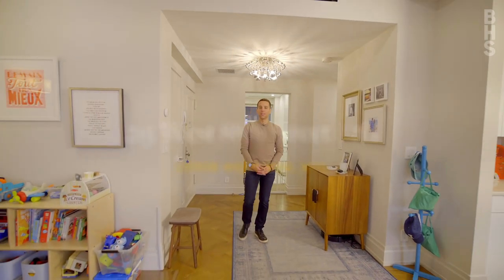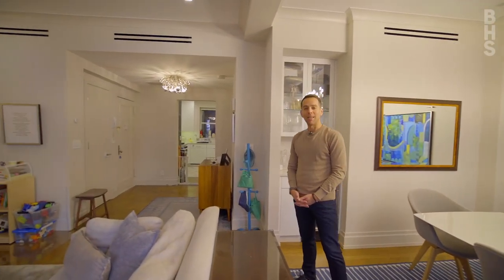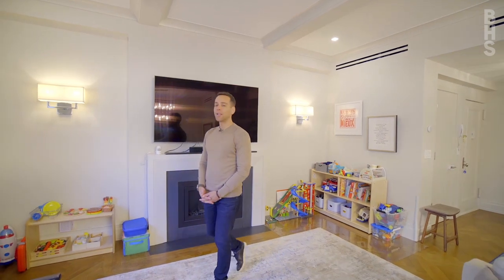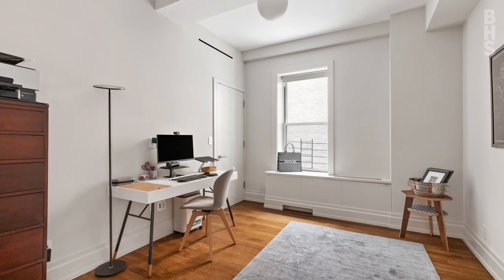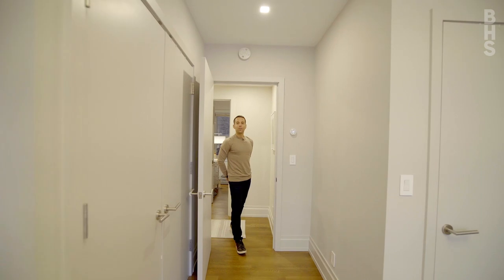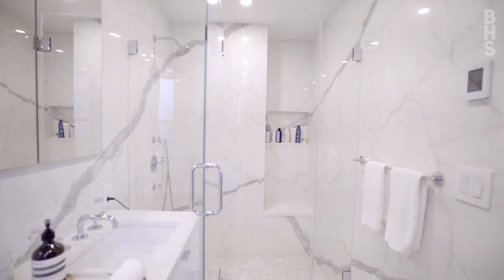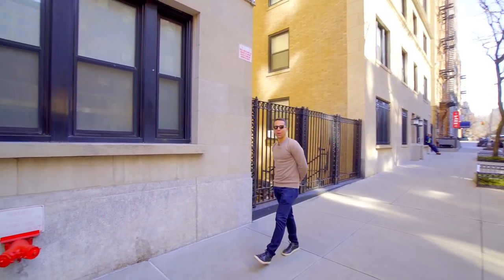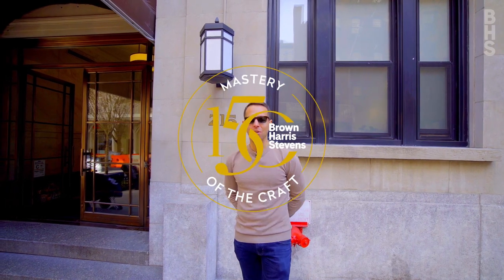215 West 88th Street 2G - Upper West Side, NYC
215 West 88th Street 2G - Upper West Side, NYC - Web ID: 22302628

Listing Details

New Listing
Upper West Side, NYC
Type: Condominium
Price: $2,995,000
Maintenance/CC: $2,002
Monthly real estate tax: $1,684
Approx. square footage: 1,676 sf
Date Listed: 2/23/2023
Web ID: 22302628

Info & Amenities

Rooms: 5.0
Bedrooms: 3
Full Bathrooms: 2
Half Bathrooms: 1.0
Washer and dryer: Yes
Period: Pre-War
Built: 1915
Building Type: High Rise
Doorman: Yes
Attended lobby: Yes
Concierge: Yes
Roof garden: Yes
Health club: Fitness Room
Storage available: Bike
Pets allowed: Yes

The Harkov Lewis Team
Licensed Associate Real Estate Broker
Office: 451 West Broadway